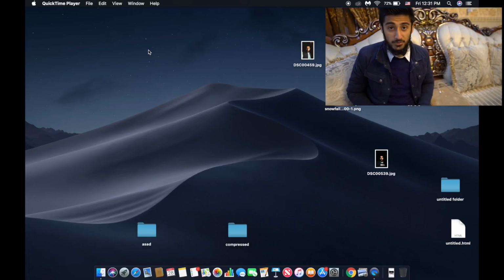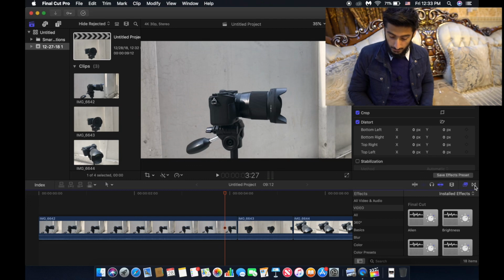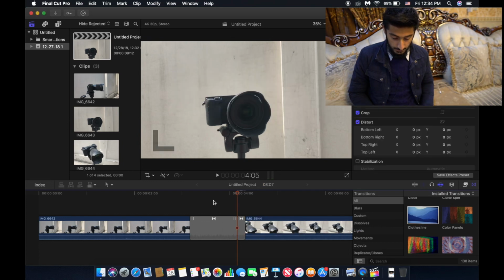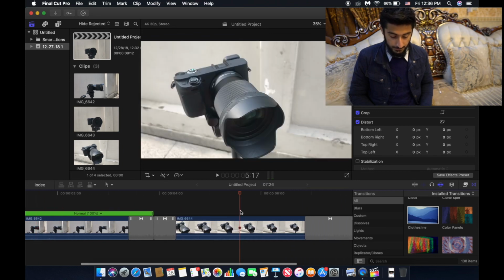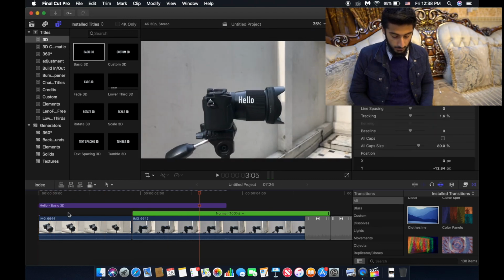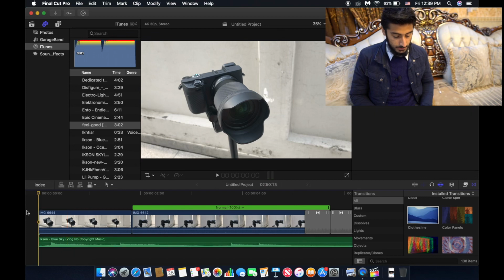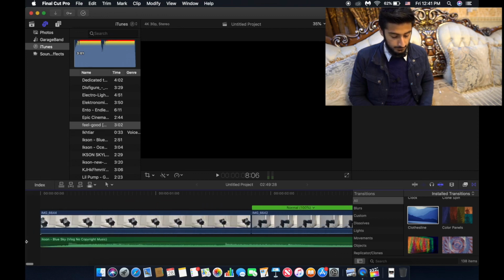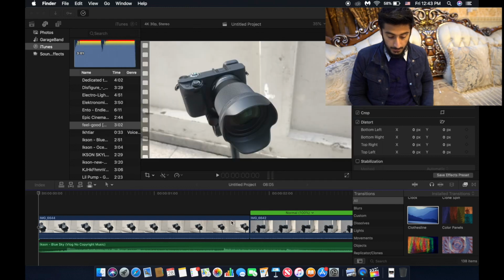FINAL CUT Pro X Full BEGINNERS TUTORIAL - BASICS